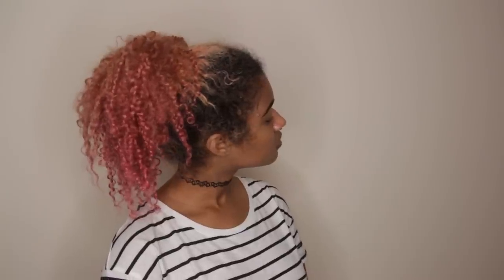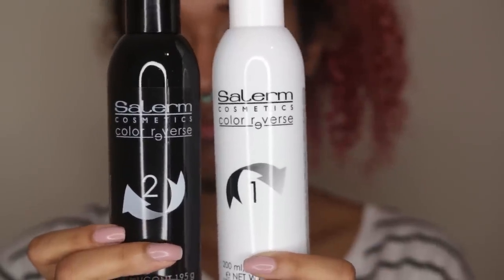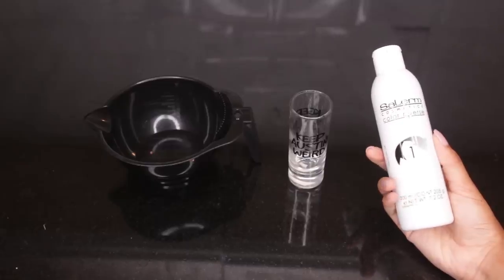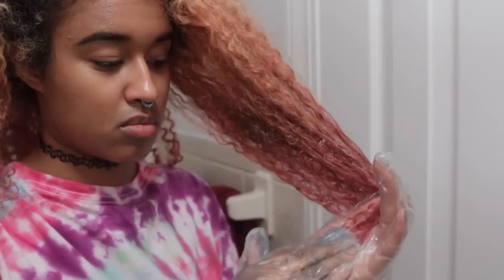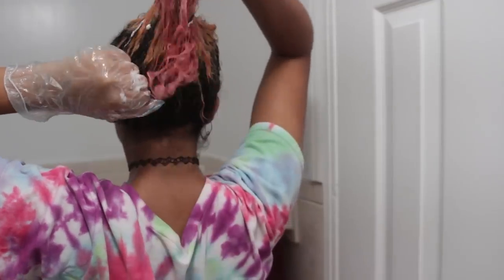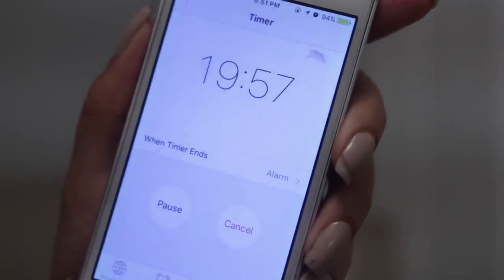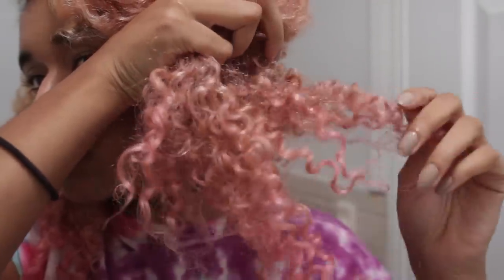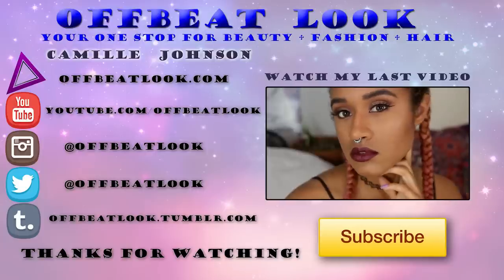Healthy Way To Strip Red Dye (Or Other Semi-Permanent Dyes) From Your Hair - How To Strip Hair Dye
This is part 1 of 3 steps for changing my hair colour.
I found a new and seemingly healthier way to strip the hair dye from my hair before changing the colour. I filmed it to show you guys how well it works and the kind of results you can expect. I used this to strip red hair dye, but of course you can use this to remove hair dye of any colour as long as it's semi permanent dye or demi permanent hair dye.
Kisses,
-Camille Johnson

PRODUCTS USED:
•Salern Color Reverse
•will link other things later i gtg to church now byee

•Vine: OffbeatLook
•Musical.ly: OffbeatMuser

WANT TO SEND MAIL? (I'll open it on Snapchat or on the Vlog channel!)
Camille Johnson